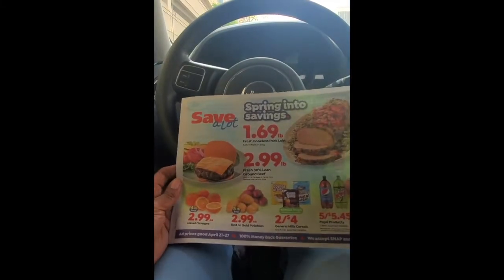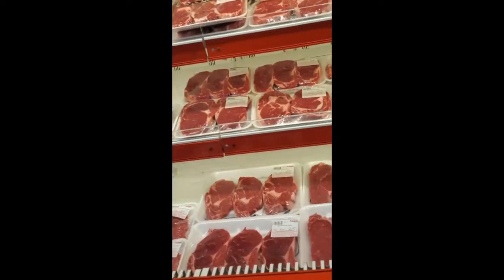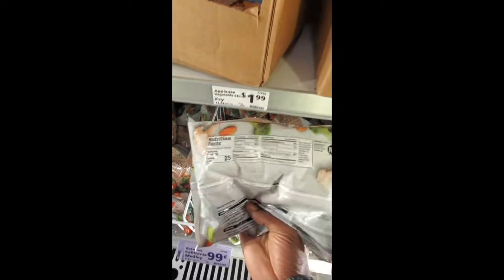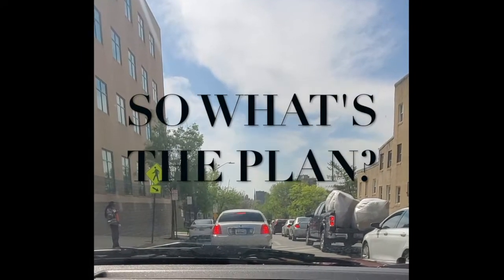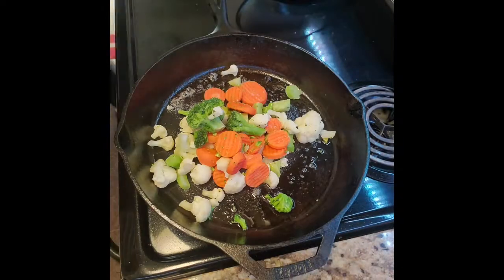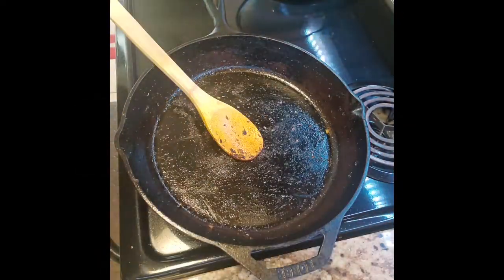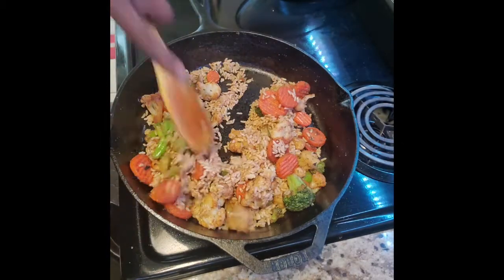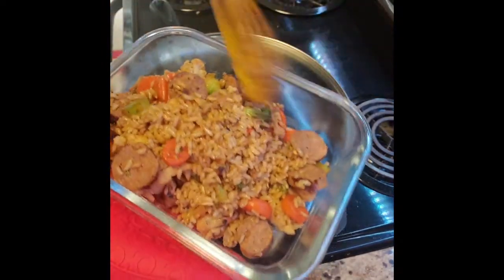Bites on a Budget @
Tag along with @philteredphood as he tries to build a healthy dinner for under $5 HealthyDinnerChallenge. This video was originally shared at the Johns Hopkins Urban Health Institute's 2021 Social Determinants of Health Symposium.